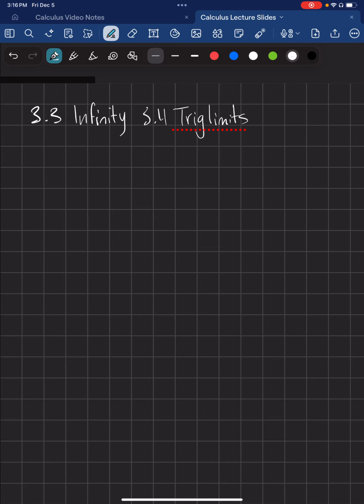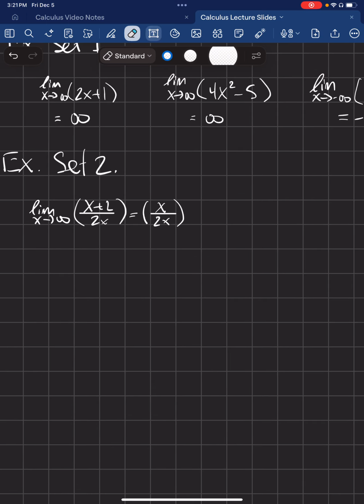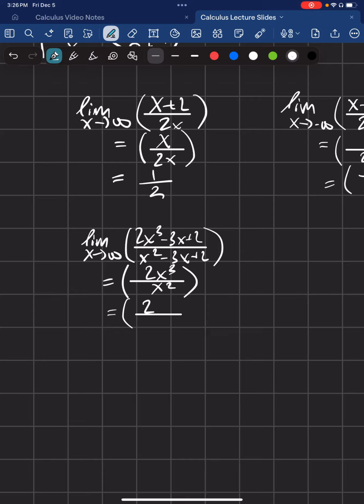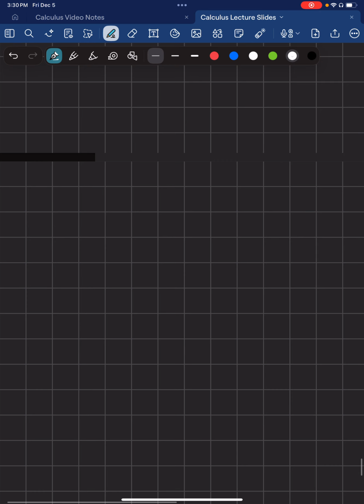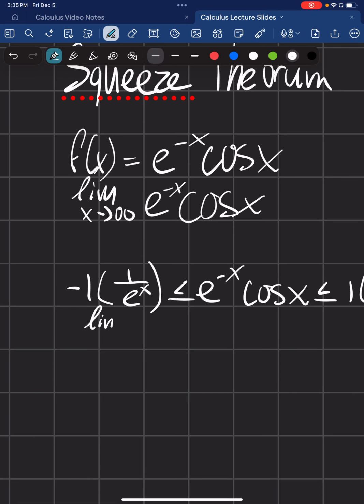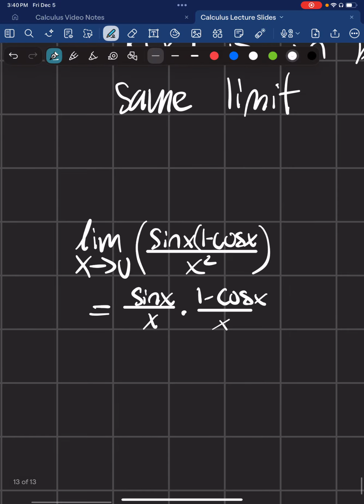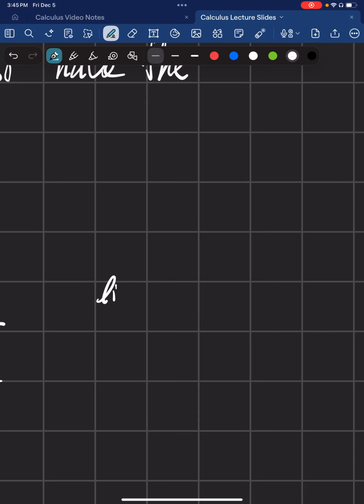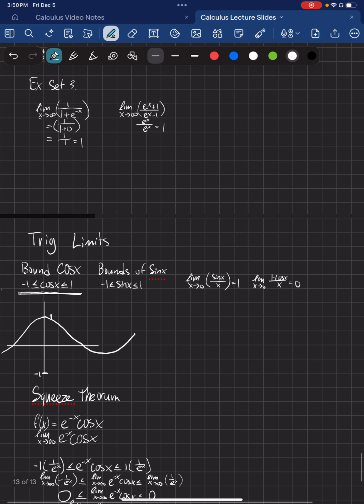Calculus 1- 3.3 Infinity & 3.4 Trig Limits